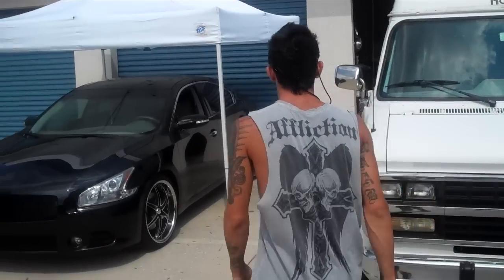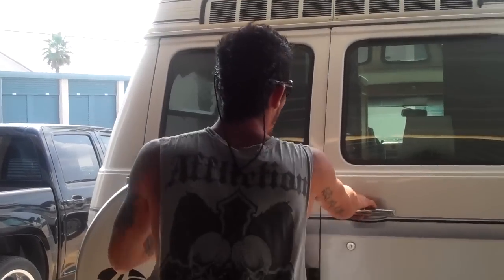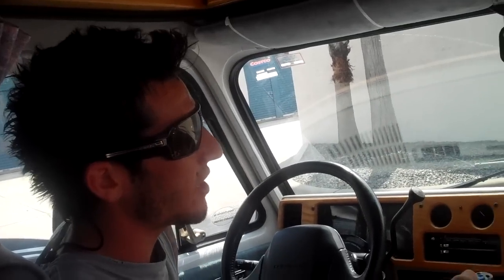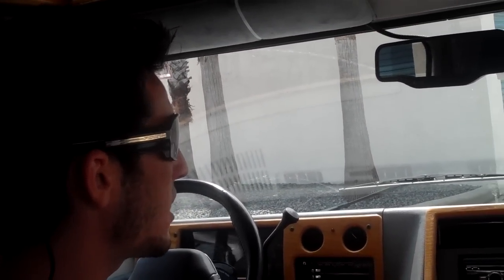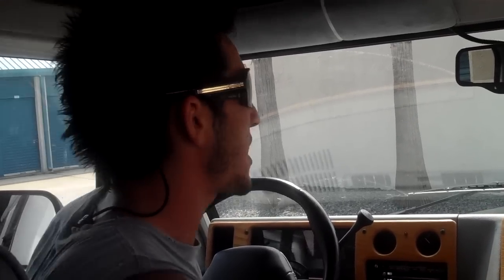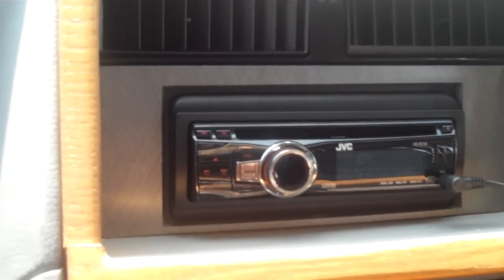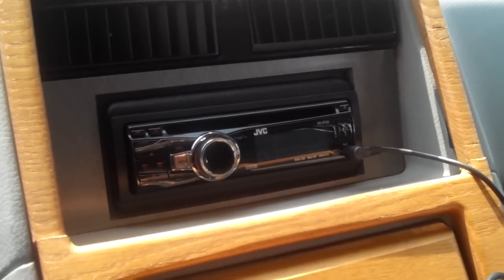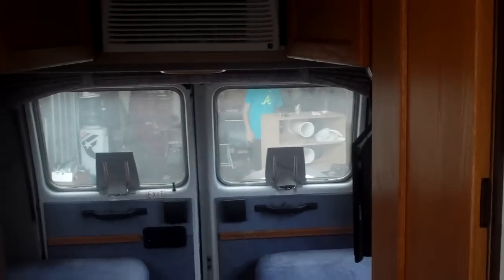Conversion Van by Ultra Audioworks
In this video I walk through a cool set-up we put into a 95 Chevy Conversion Van.  I was personally excited about setting up and installing this project. It came out clean, and should be good to go for the road! We installed a Rosen REARSIGHT Back-up Camera with a 4.2 inch screen, JVC KD-R720, JVC SIrius Connect, Sirius SCC1 Tuner, 19 inch Toshiba Flat Screen LCD TV w/ surround sound. Enjoy!